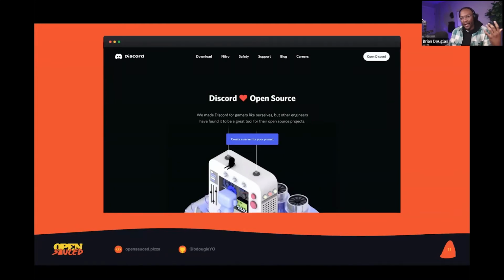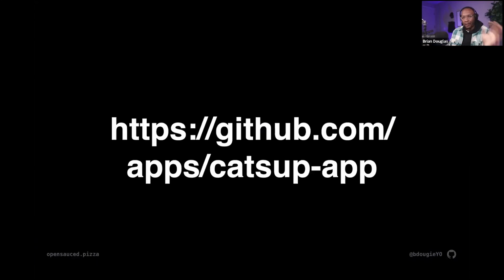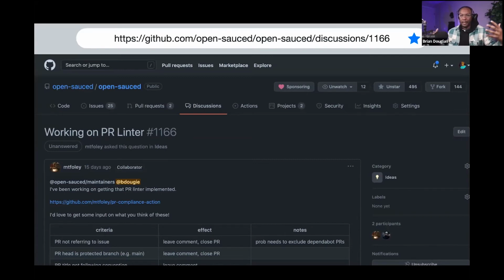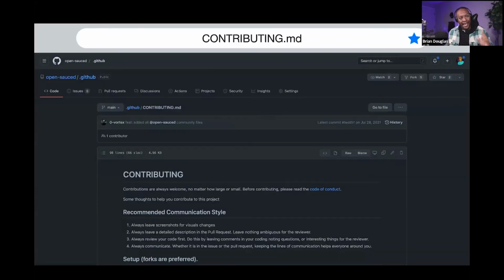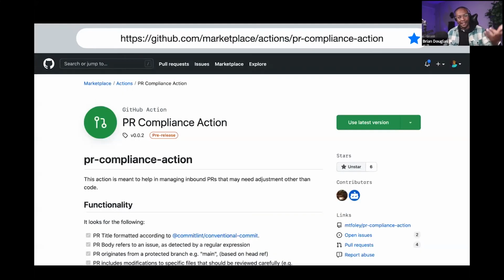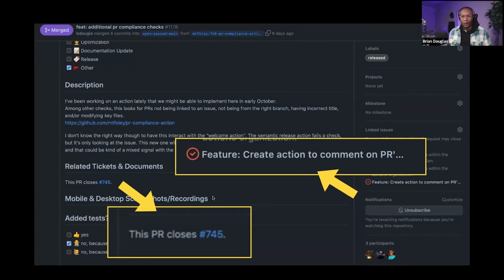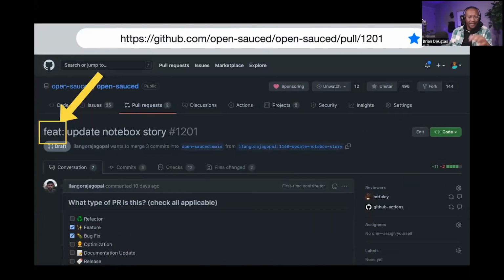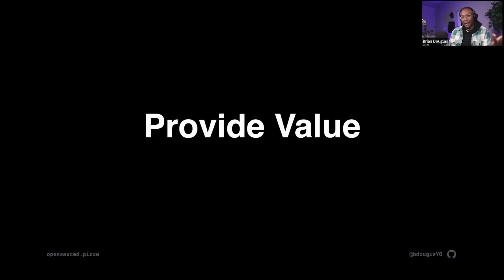How to get your PR reviewed Speaker: Brian Douglas, Director of Developer Advocacy, GitHub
Talk #3
How to get your PR reviewed
Speaker: Brian Douglas, Director of Developer Advocacy, GitHub

Description:
Brian Douglas, Director of Developer Advocacy, delivered a keynote talk on Open Source 101 2022 on Tuesday, March 29.

Talk Title: How to get your PR reviewed

Abstract:
Today Open Source is ubiquitous and comprises nearly 80% – 90% of the code in a “typical” application. But how do you contribute in a way that can get the maintainers to notice?

This talk will walk through stories and examples of the best ways to interact with open source and not feel like you are spamming.